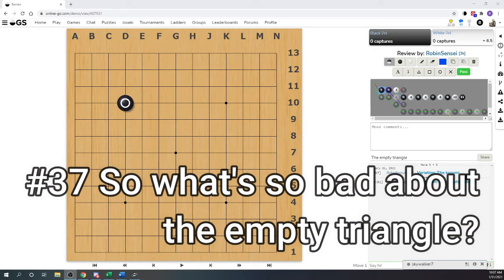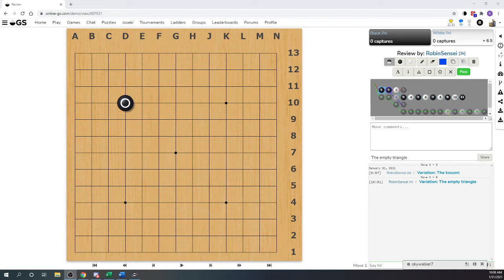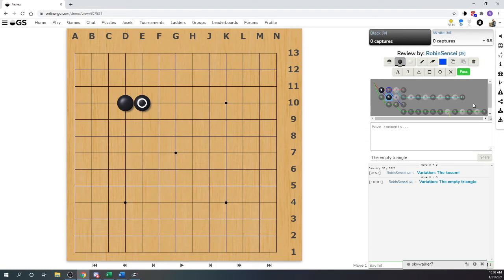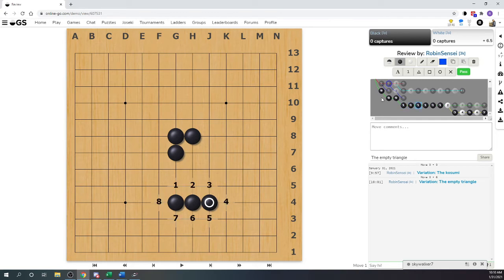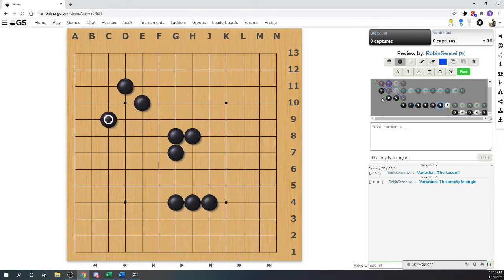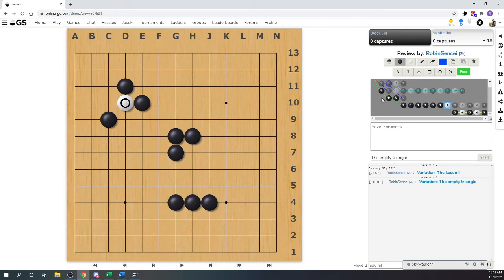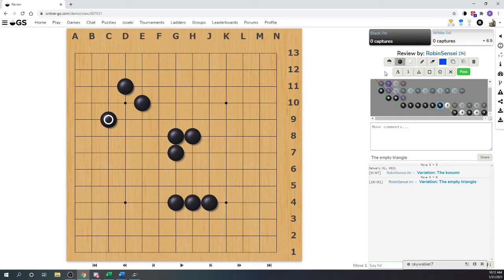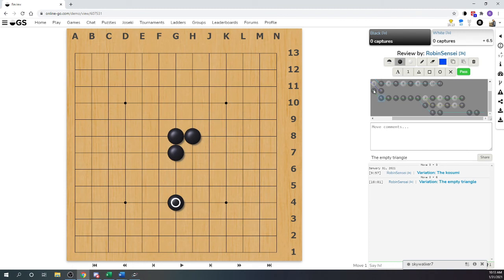#37 What's so bad about the empty triangle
A quick five minute video on exactly why the empty triangle is bad and should be avoided by all DDK's. This video was inspired by one of my students asking the simple question: "What is so bad about the empty triangle?"